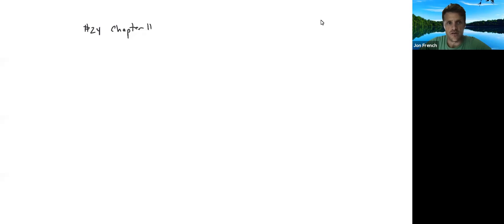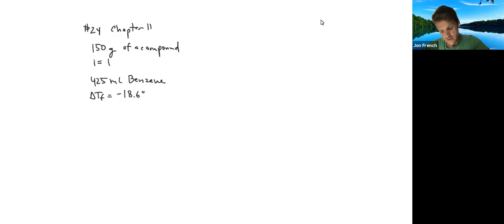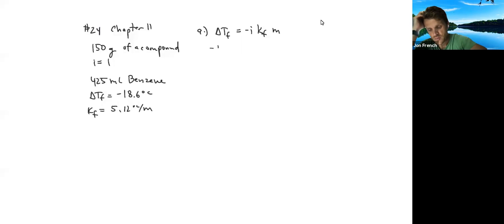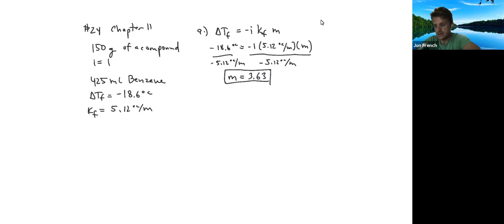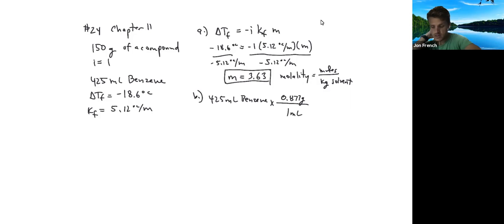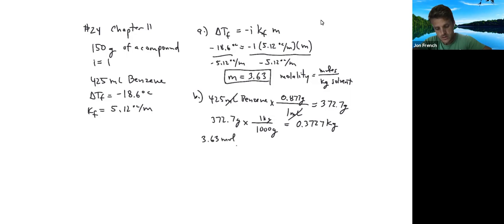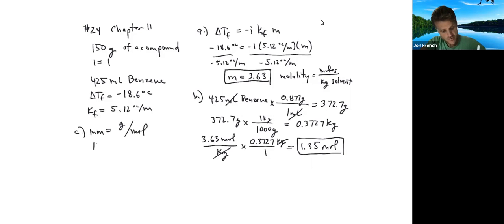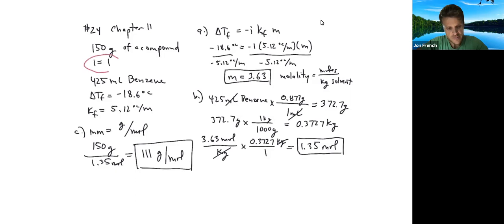CHE-116-CH11-Q24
Determining molality, moles, and molar mass of an unknown in solution using freezing point depression information.